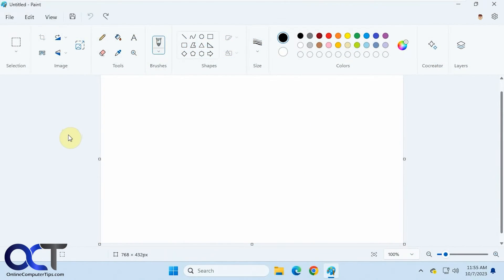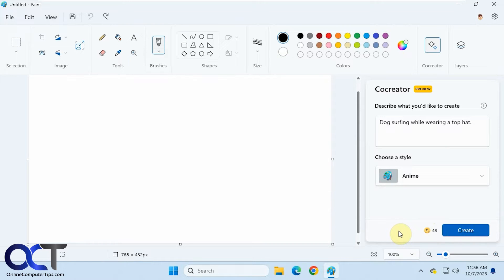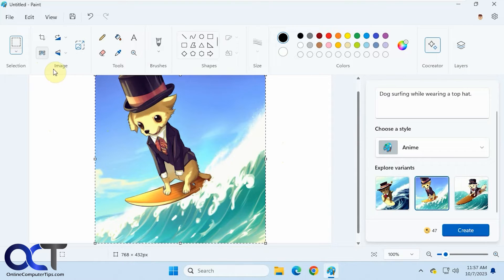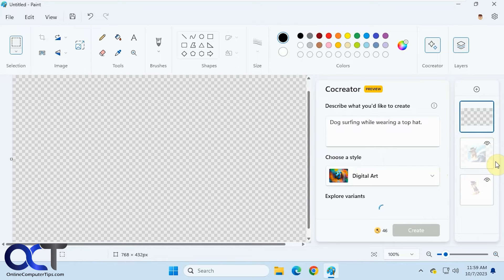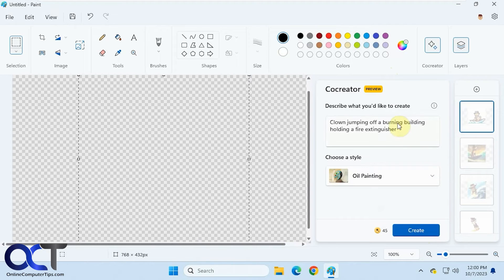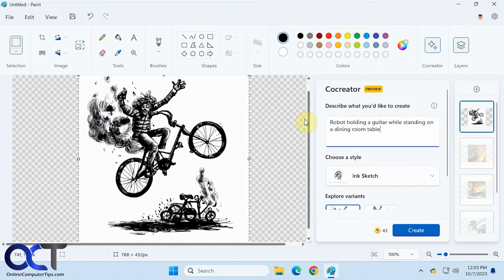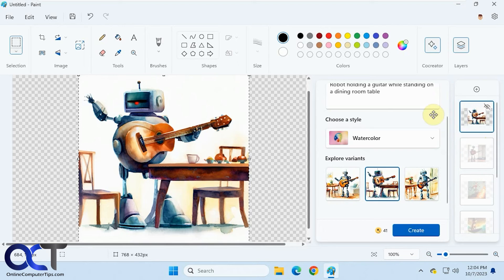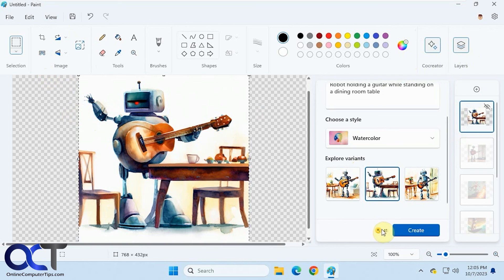Microsoft Paint Cocreator AI Text to Image Creator Demonstration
With everything becoming AI (Artificial Intelligence) enabled, it was only a matter of time for even the most basic apps supported this technology. Microsoft Paint has been around for many versions of Windows but there is an updated version for Windows 11 that now has what they call the Cocreator feature which lets you generate AI images from text that you type. You can also choose various styles to get different results. Then you can import the image into Paint to edit or even save it as an image file.

Paint also now supports layers and the ability to remove backgrounds to make them transparent. It's still a basic image editor but is now a bit more usable.

Learn AI prompt engineering for IT troubleshooting and tech support with our online AI course.